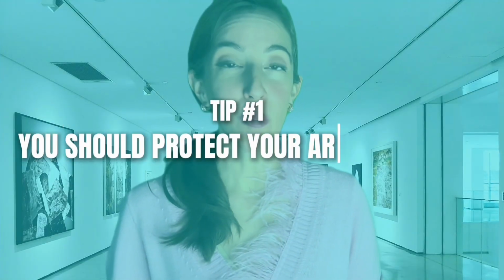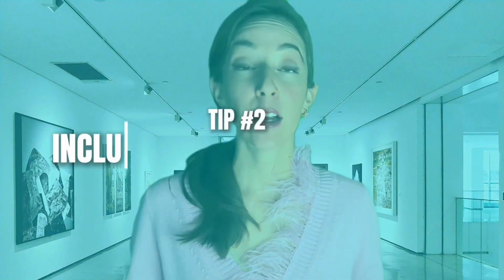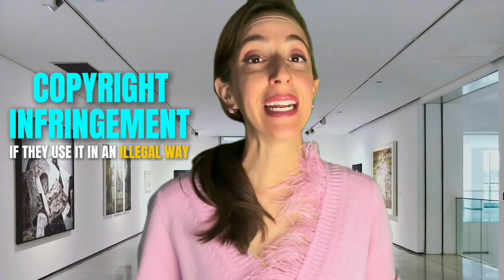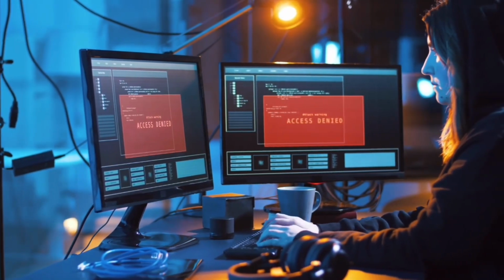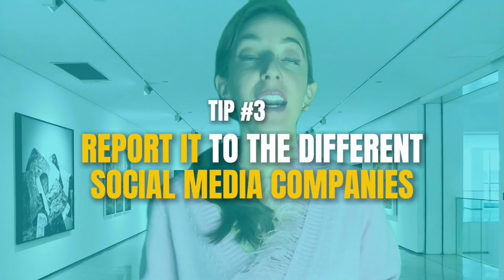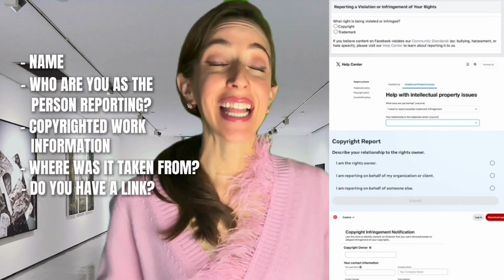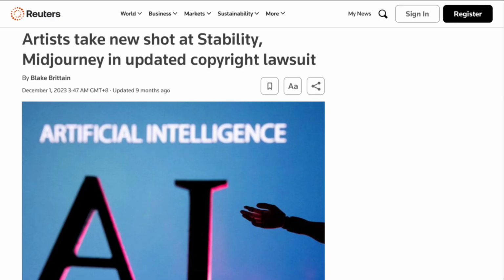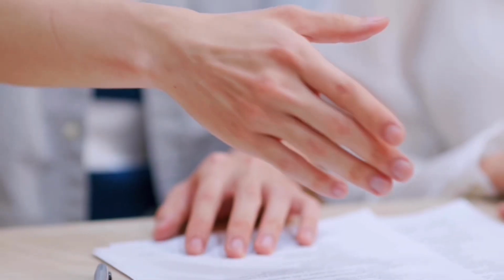PROTECT YOUR ARTWORK FROM COPYRIGHT INFRINGEMENT & TRADEMARK INFRINGEMENT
DIY TRADEMARK FILING WALKTHROUGH👨‍🏫💯

About Marcella!
Marcella is a driven Trademark Lawyer who loves Copyright Law also! She is driven by her belief that protecting creativity is crucial to lasting success. Her personal creative pursuits, such as managing stoweyjoey.com- a company inspired by her own kids, give her a unique perspective that other creative legal counsel may lack. She can hardly call her passion for defending the rights of creatives “work”.